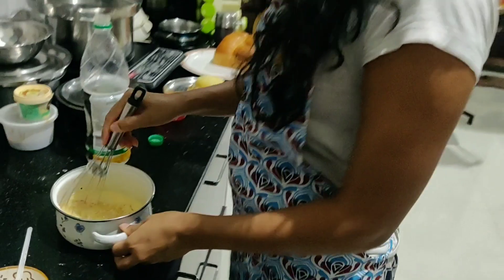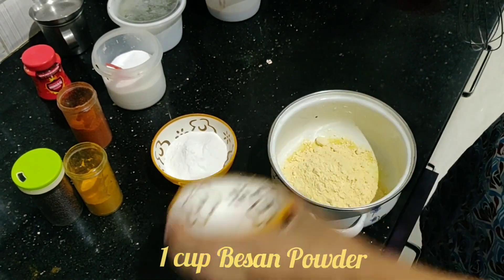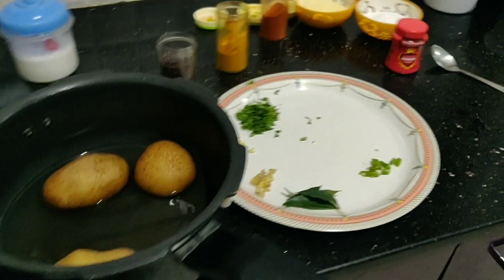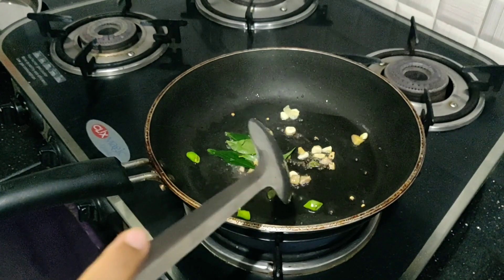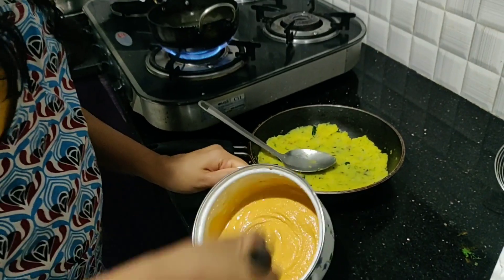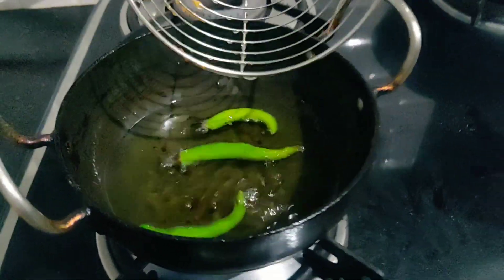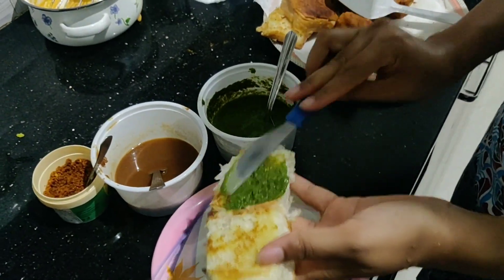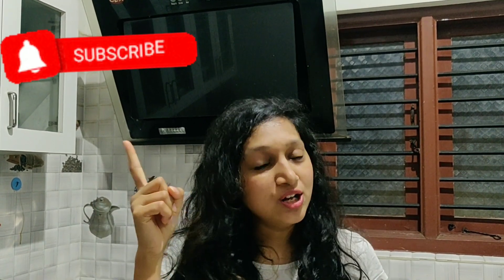Mumbai Style VadaPav | Step by Step Easy VadaPav Recipe | Homemade Recipes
Vada Pav is a famous Maharashtrian street food. Making Vada Pav looks lengthy process but its easy if you keep the chutneys prepared before you start preparing the Vada Pav. You can store the chutneys in the fridge.

Vada Pav is the fried Potato balls sandwiched between Pav (Indian Bread).

Recipe:
Potato Mixture:
3 Potato, 2 spoon Oil, Mustard, 1 Green Chilli, 1 inch Ginger, 3 Garlic Cloves, Curry leaves, Coriander leaves, Turmeric, Salt

Batter: 1 cup Besan Powder, 2 spoon Rice powder, Turmeric, 1/2 spoon Chilli Powder, Salt, 1 spoon oil, Water

Vada : Oil to fry

Pav: 6 Pav

Green Chillies: 6 Green Chillies, Oil to fry

Green Chutney: 1 cup Coriander levaes, 1/2 cup mint leaves, 3 chilli, 1 inch Ginger, 3 Garlic cloves, 2 spoon Putani, 1 spoon Chaat masala, 1/2 spoon Cumin Powder, Salt, Water
Grind all the ingredients and Green Chutney is ready!

Sweet Chutney:
Boil (1/2 cup Jaggery, 1/2 cup Dates, 1/2 cup Tamrind ) for 10 mins,
Add 1 spoon Coriander powder, 1 spoon Chilli powder, 1/2 spoon Fennel powder, 1/2 spoon Cumin powder, 1 inch Ginger, Salt.
Boil for 5 more minutes.
Cool it down and grind all the mixture & Sweet Chutney is ready!

Garlic Powder:
Heat 1 spoon Oil
Add 3 cloves Garlic, 2 spoon groundnut, 1 spoon sesame, 1 spoon Coriander Powder,  1 spoon Jeera, 1/4 spoon Methi, 1 spoon dry Coconut.
Cool it down and grind all the mixture & Garlic Powder is ready!

"Song
Sunburst
Artist
 Tobu & Itro
UMPG Publishing, Concord Music Publishing, Warner Chappell, BMI - Broadcast Music Inc., and 8 music rights societies"